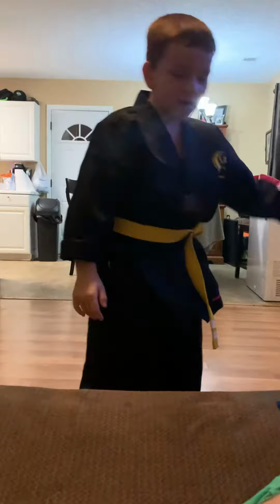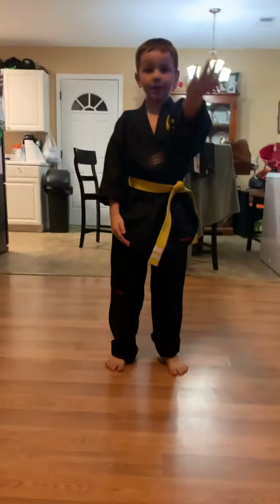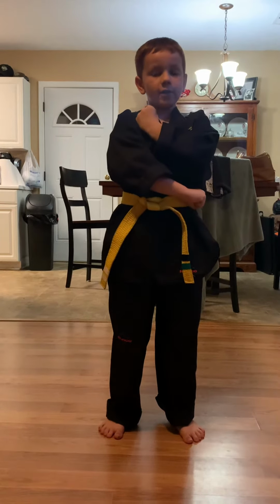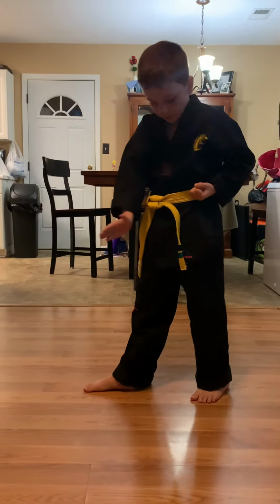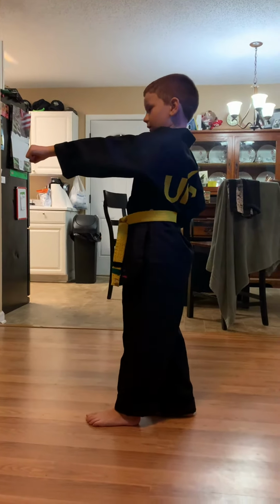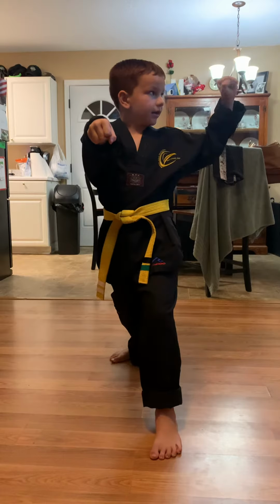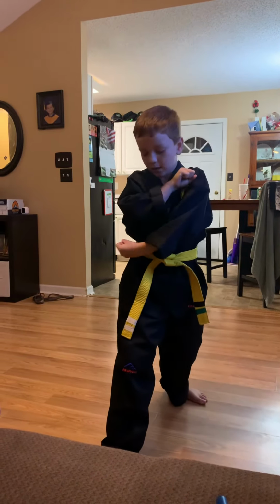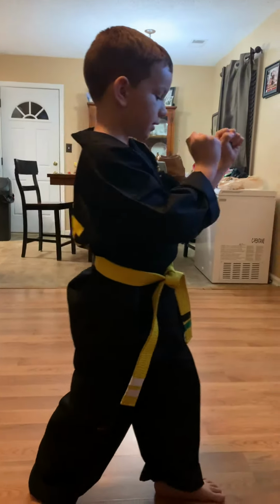Yellow belt form training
Tae Kwon Do yellow belt training